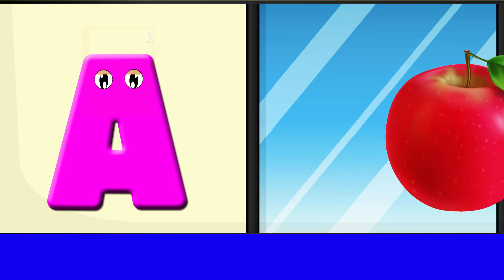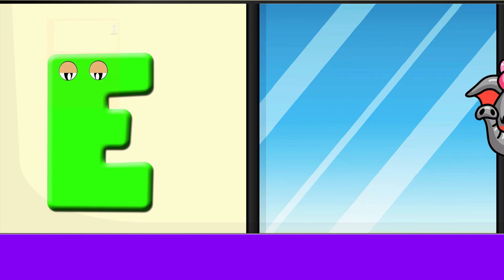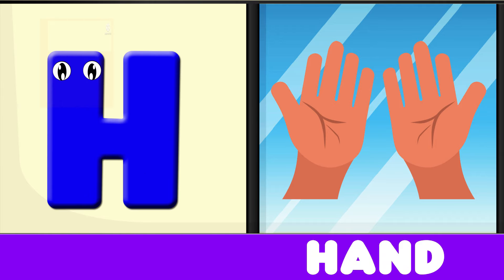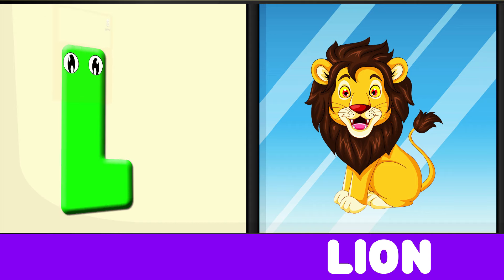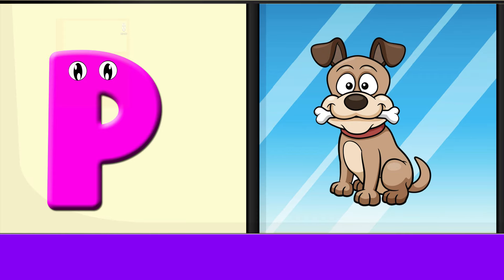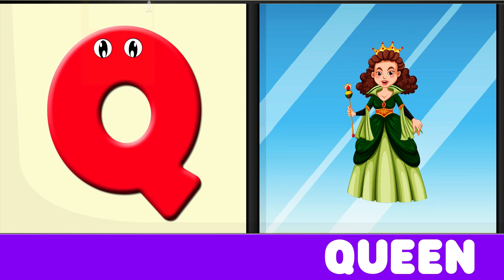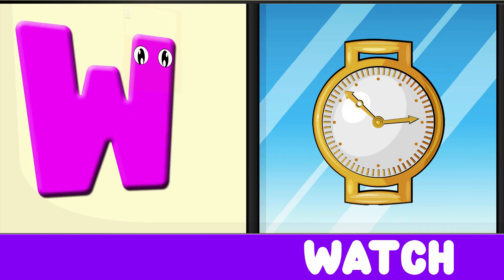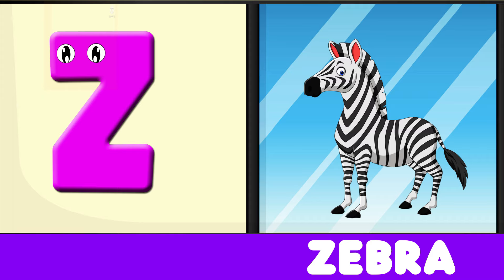Phonics Song for Toddlers | A for Apple | Phonics Sounds of Alphabet A to Z | ABC Phonic Song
🚀 Welcome to the wonder-filled universe of 'Kids Learning Skills'! 🌈📚 On this extraordinary channel, learning is an exciting adventure that unfolds through a magical blend of fun and education. 🌟🎨 Dive into a kaleidoscope of interactive games, creative crafts, and imaginative challenges that not only spark curiosity but also cultivate essential skills for a lifetime. 🧠✨ Our enchanting characters and lively hosts are here to make every lesson a celebration of discovery. 🎉🔍 Join us as we transform ordinary moments into extraordinary learning experiences, where laughter and exploration go hand-in-hand. Let's make learning an unforgettable joyride together! 🌟🚗 .